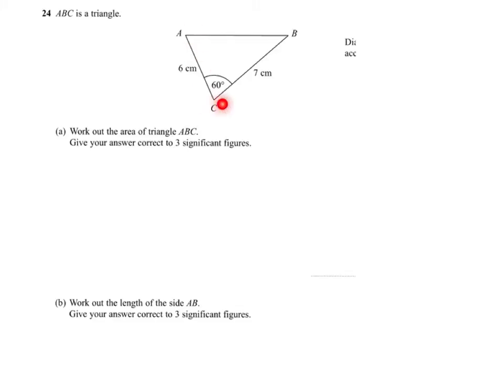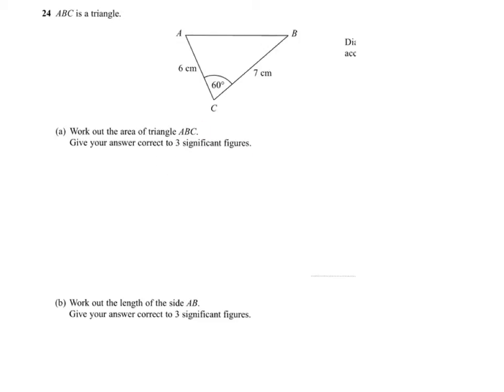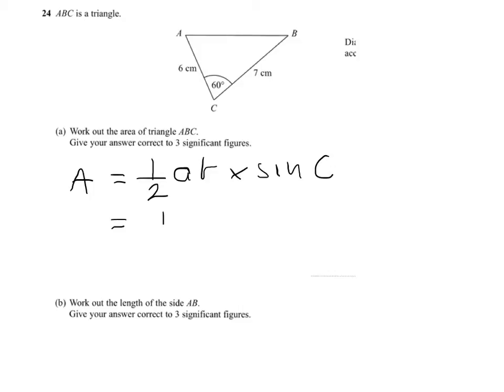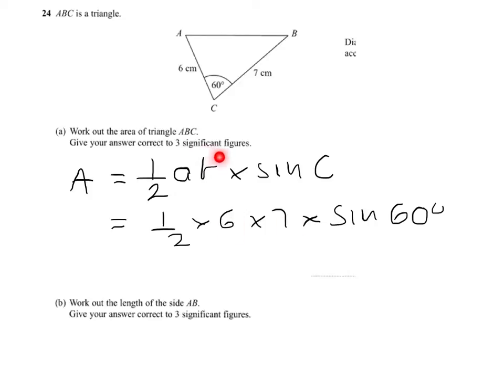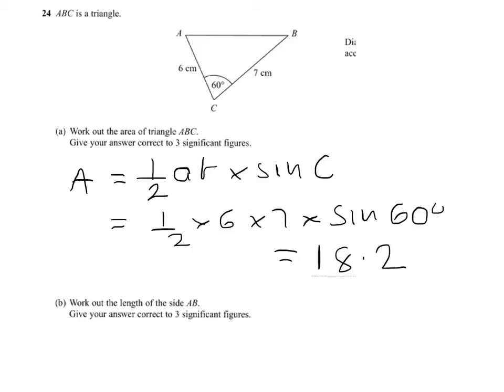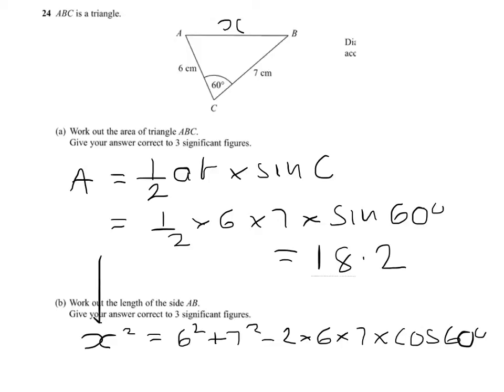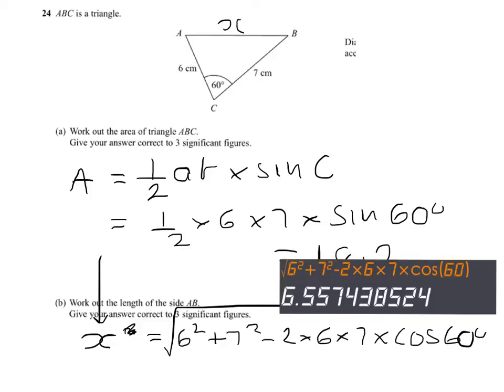q24 Harder trigonometry